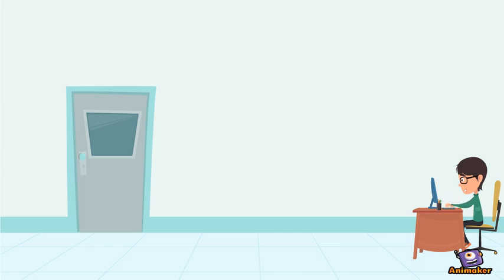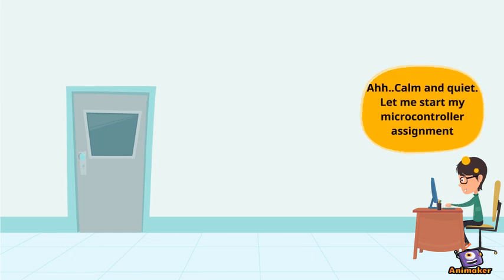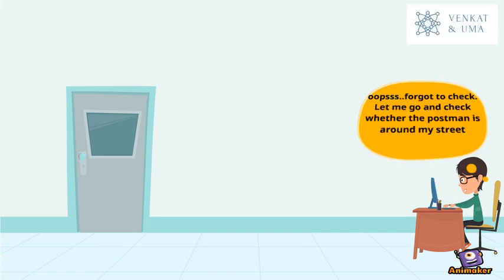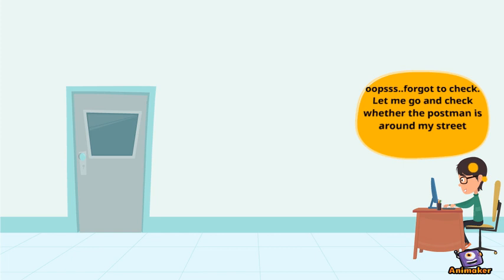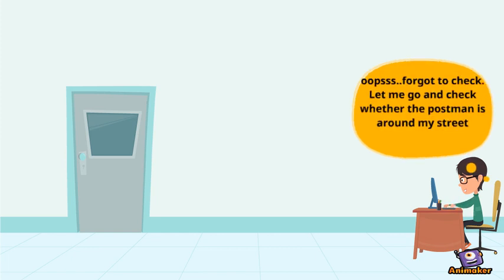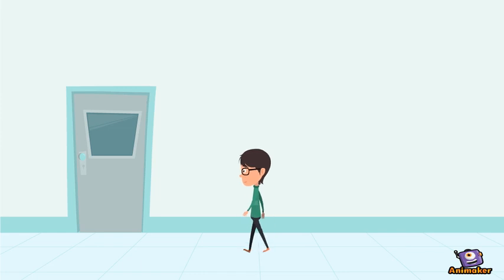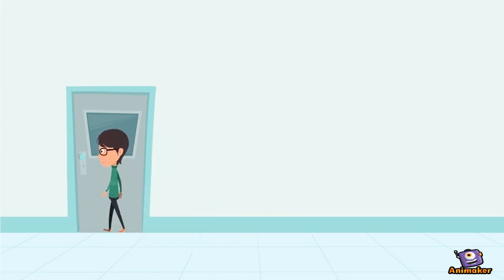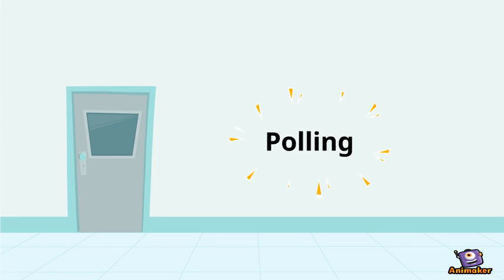Microcontroller-Need for interrupts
This is my first doodle/animated based attempt to make you understand the need for interrupts.
I know the sound quality is bad bad has too much variations. Kindly bear with me. Will improve the quality in further posts. Sorry for the inconvenience.